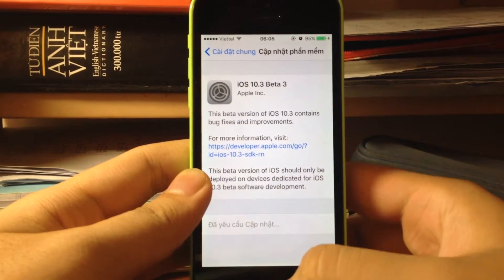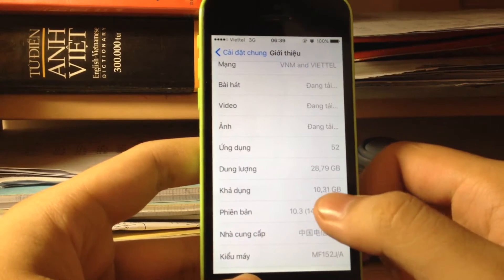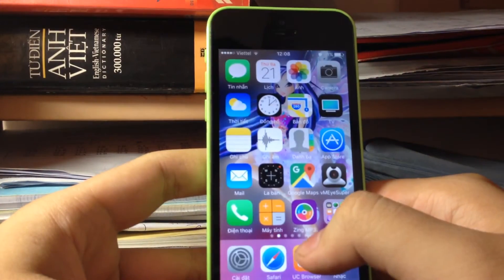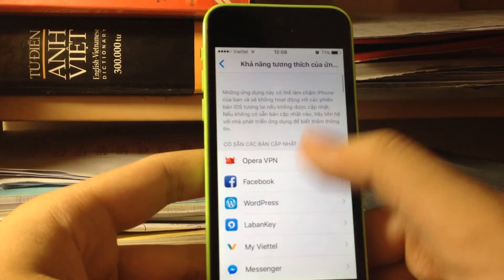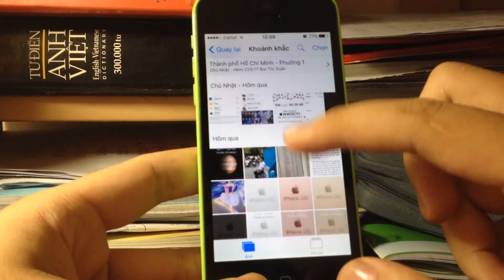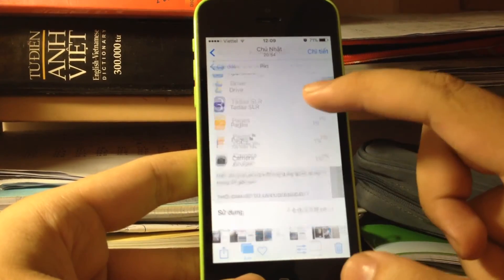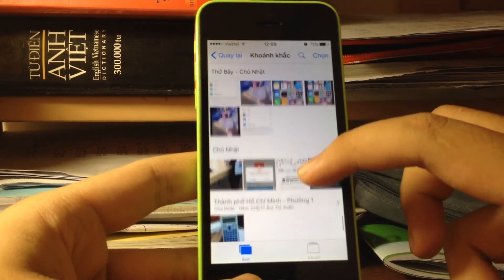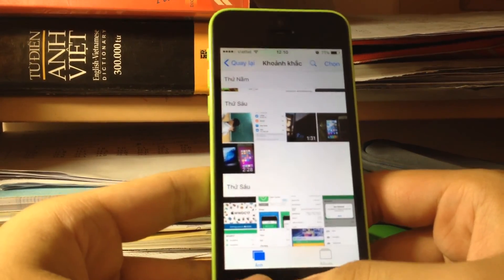iOS 10.3 Beta 3. iPhone 5/5c performance and battery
PS: I WAS SICK

So today Apple releases iOS 10.3 Beta 3 with bug fixes and increase performance